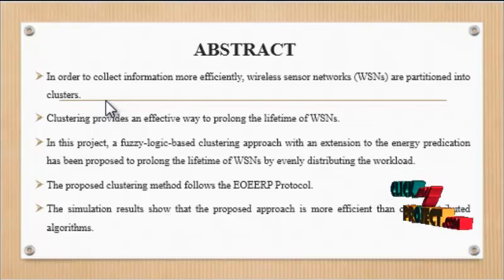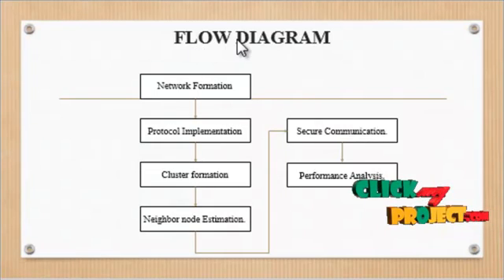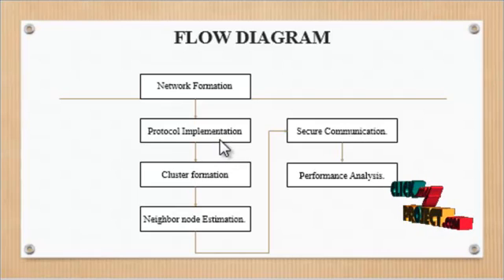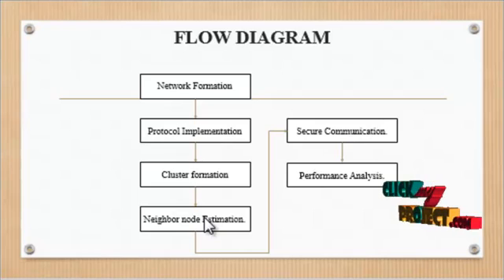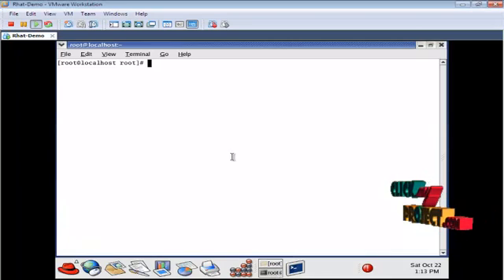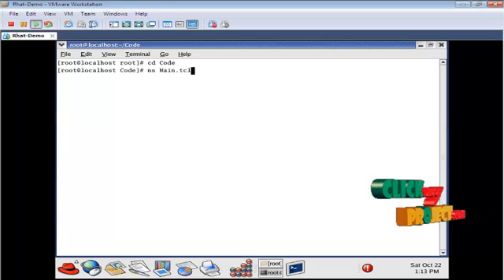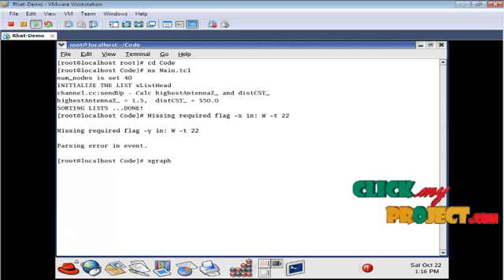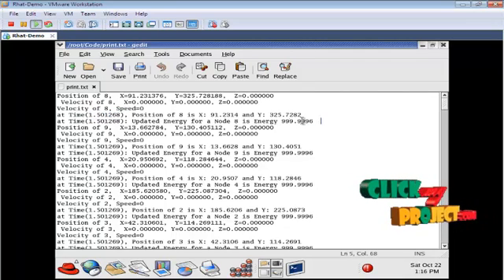Cost-Aware Activity Scheduling for Compressive | Final Year Projects 2016 - 2017